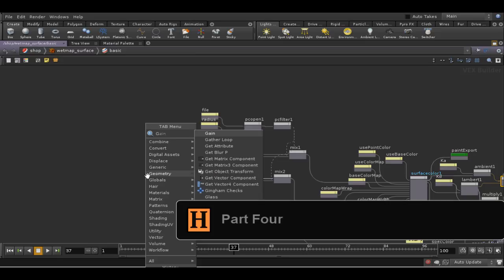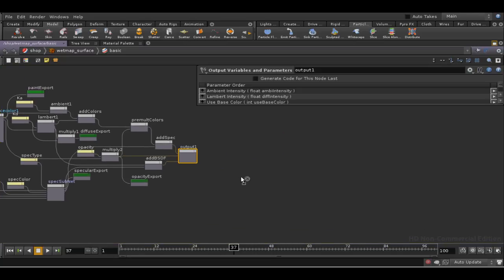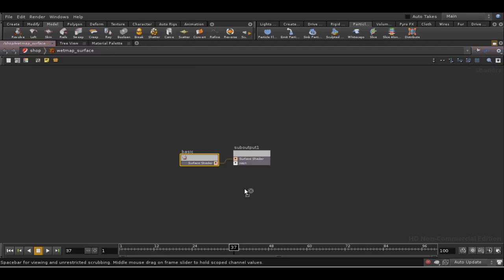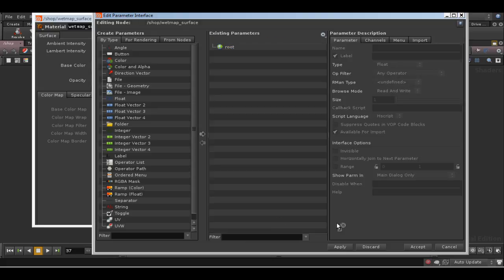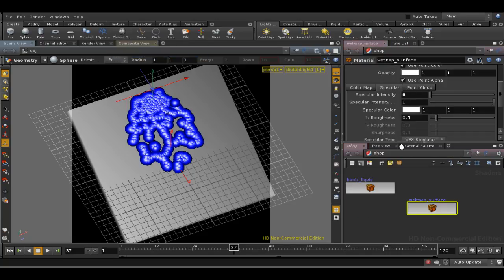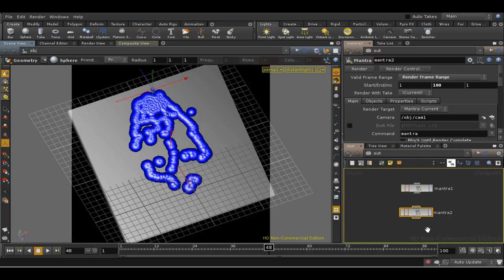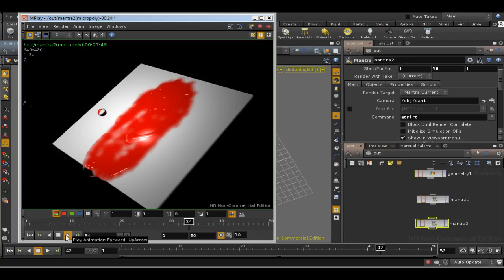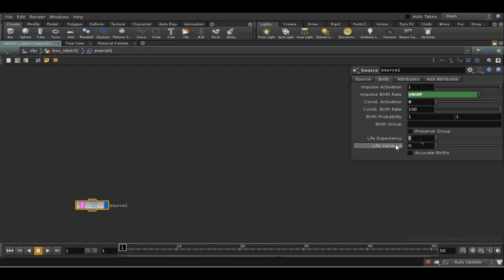Houdini Wet Map 4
This tutorial looks at how to create a map of the wetness left by a particle fluid, so that you can correctly render surfaces with a wet look. It looks at rendering out a point cloud with wetness information, and creating a bespoke shader to correctly render surface using the point cloud.

A project file updated to Houdini 11 is available